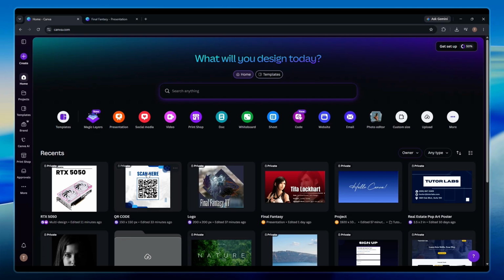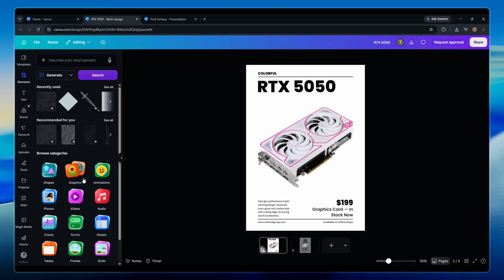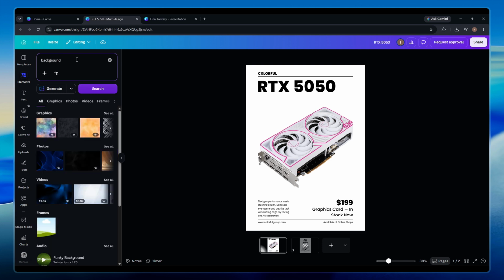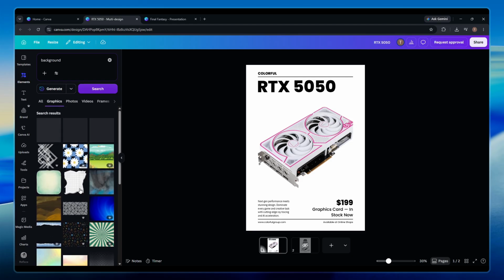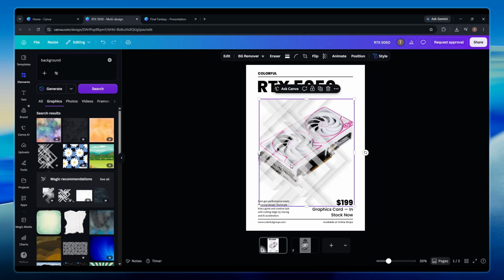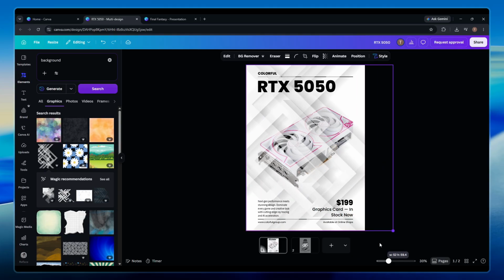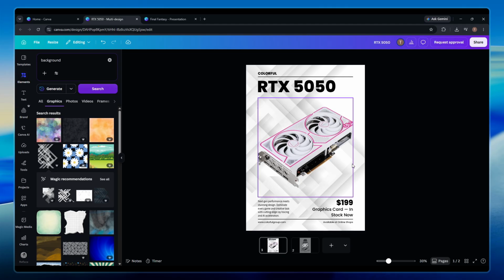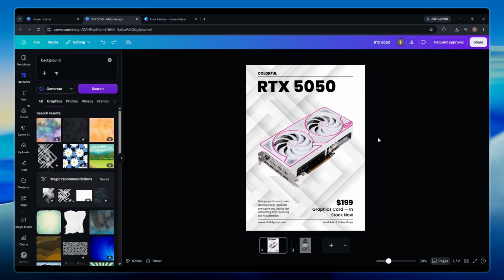How To Add Background In Canva Tutorial 2026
By the end of this video, you’ll know add background image to Canva design, change background color in Canva easily, put custom background on Canva project, how to set background in Canva editor, Canva tutorial adding new background layer, best way to change Canva background, add photo as background in Canva, customize design background using Canva, make transparent background in Canva design, tips for adding background in Canva, how to use background feature Canva, add pattern background to Canva design